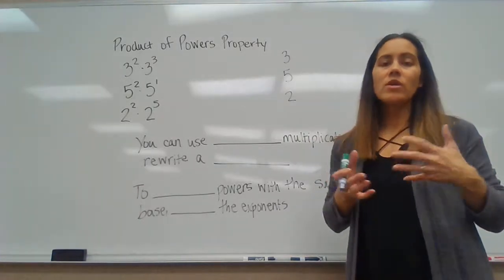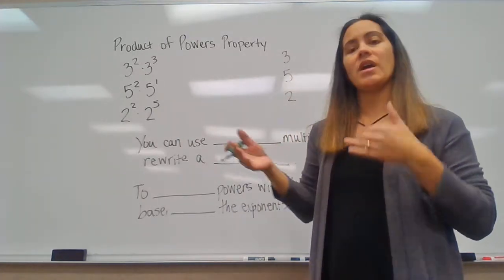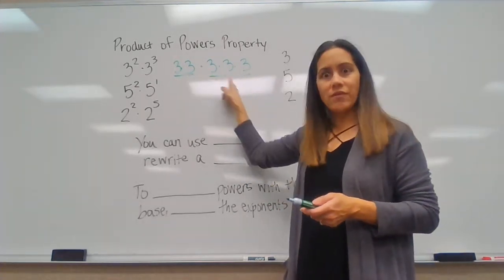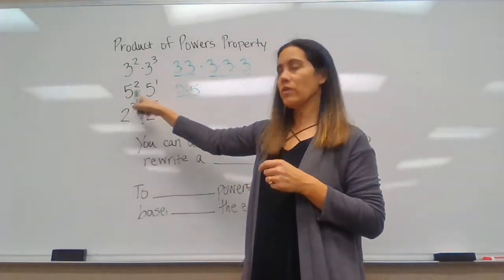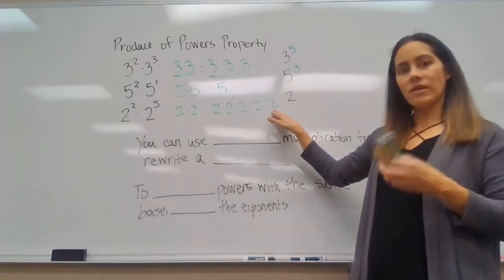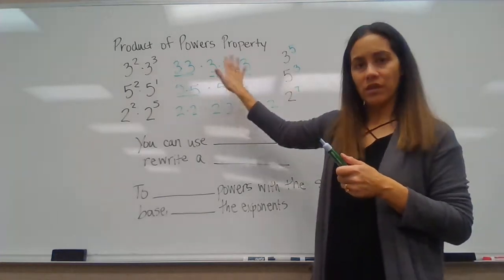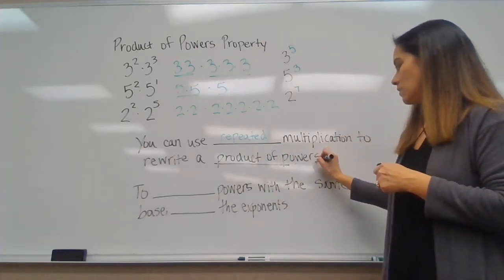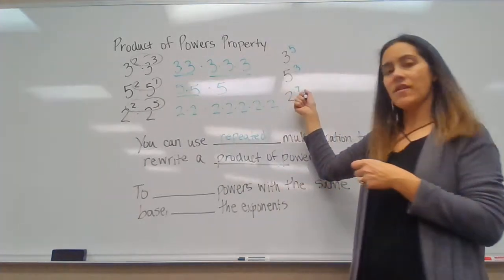Algebra 6C Notes1